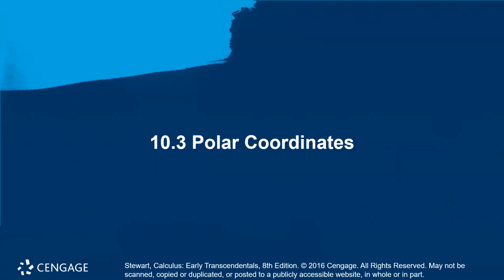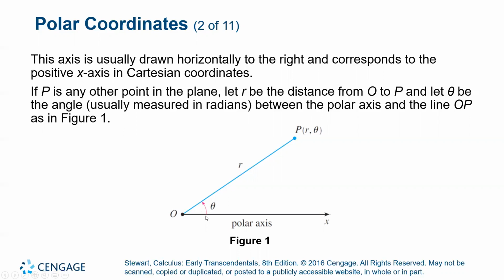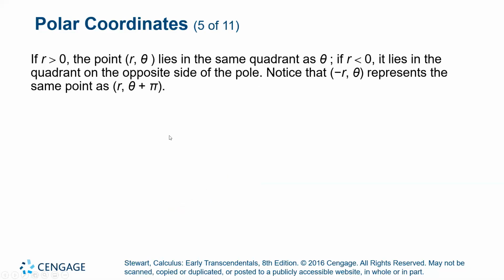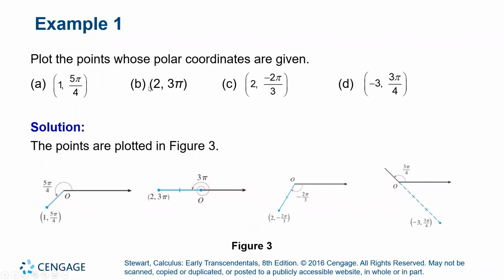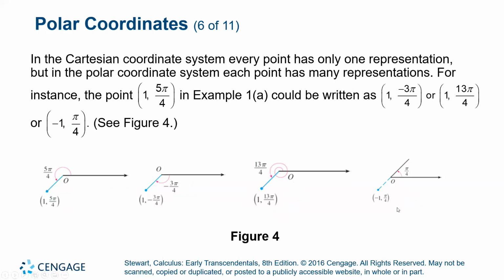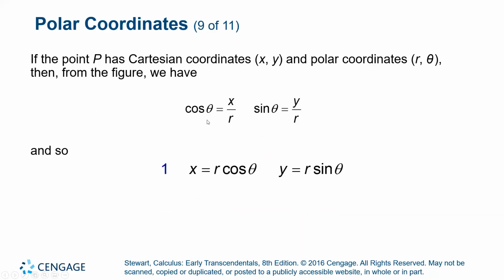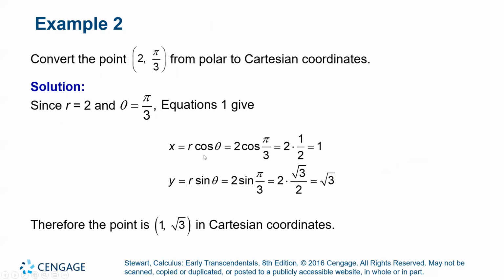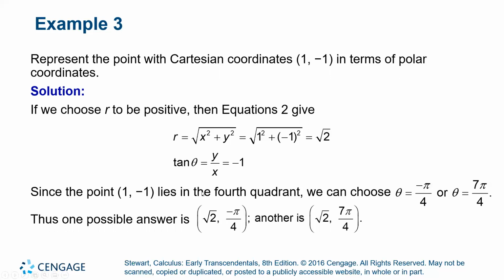Section 10.3 Polar Coordinates - Lecture Video 1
MATH 2414 - Calculus 2.  This is the first video on polar coordinates.